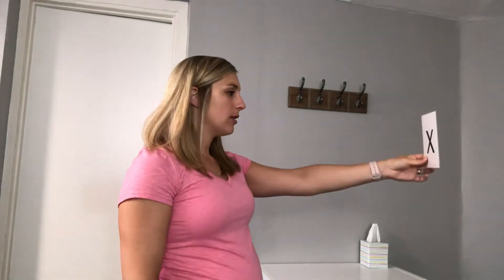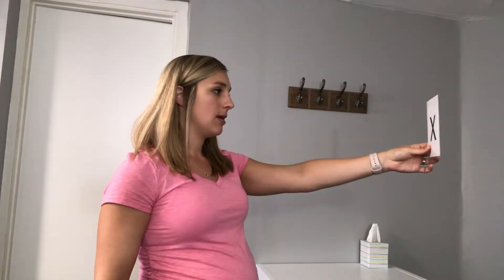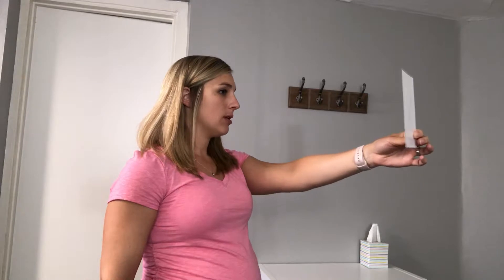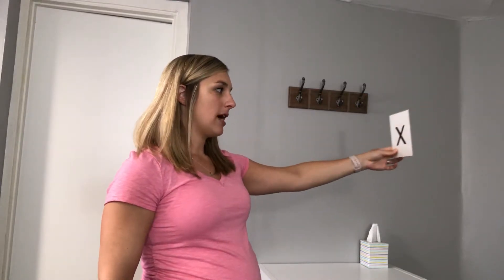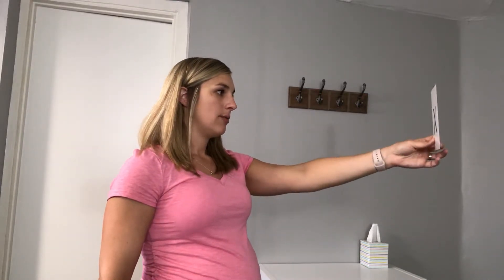Smooth Pursuit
Get more information on ways to help you increase range of motion and strength, decrease pain, and return to the active lifestyle you love.

About:

Absolute Kinetics Physical Therapy, LLC is a Physical Therapy provider in Cincinnati, OH serving active adults and athletes of all ages. We specialize in Orthopedics and Pelvic Health Physical Therapy. We also offer Telehealth visits to patients anywhere in Ohio or Kentucky. Our goal is to provide individualized, evidence based one-on-one Physical Therapy services to help our patients get back to the activities they love without the need for surgery, medication, or stopping the activities they love.